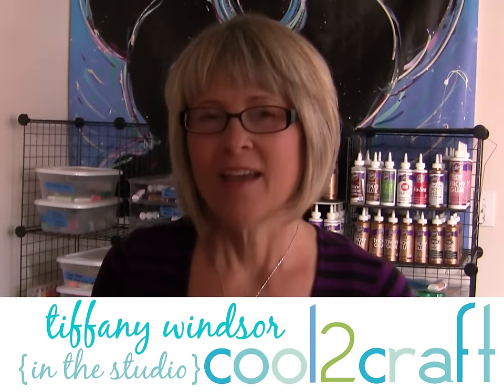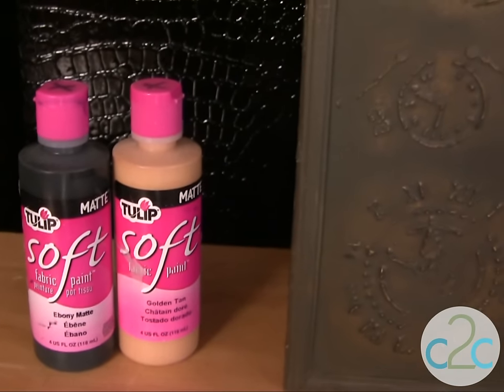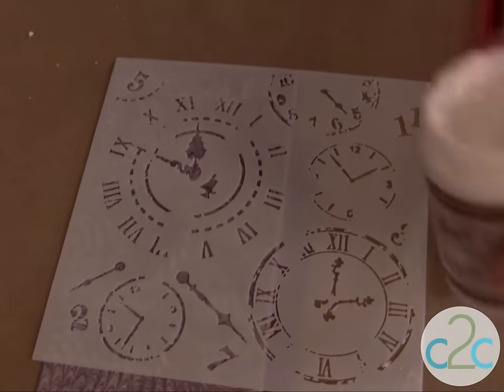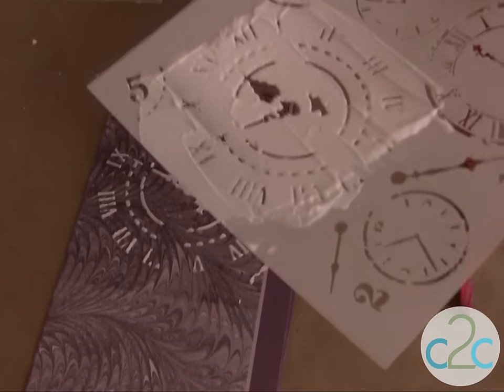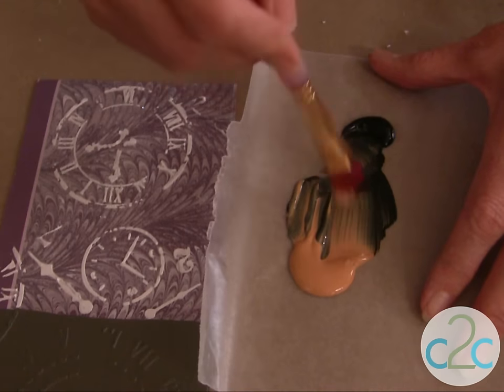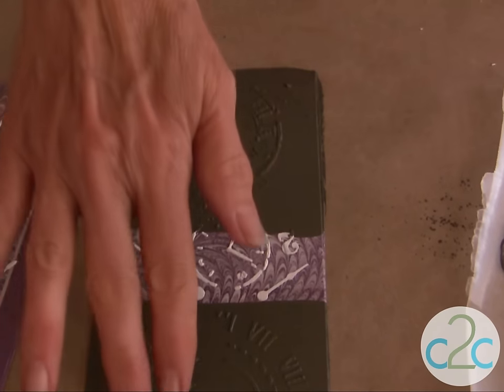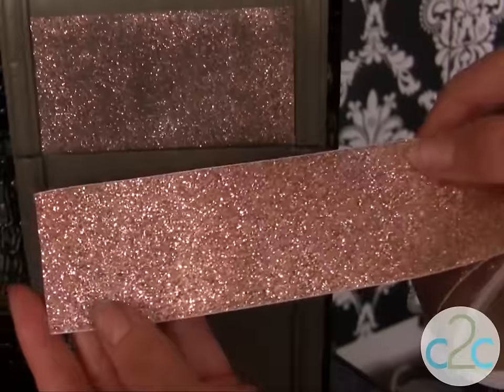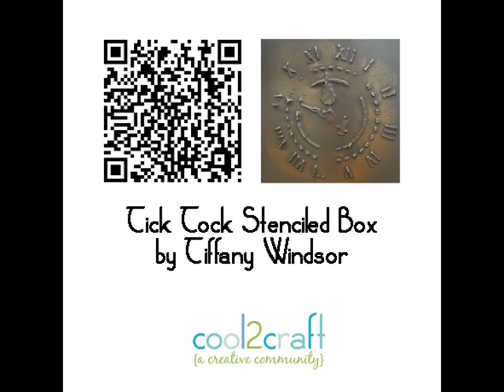How to Make a Tick Tock Stenciled Box by Tiffany Windsor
In this video, Tiffany Windsor shows how to stencil with Aleene's True Snow to create a clock themed design on a wooden wire carrier. Featured on Cool2Craft TV. For more ideas, info and inspiration go or scan QR code at end of video to link directly to on-line print tutorial.